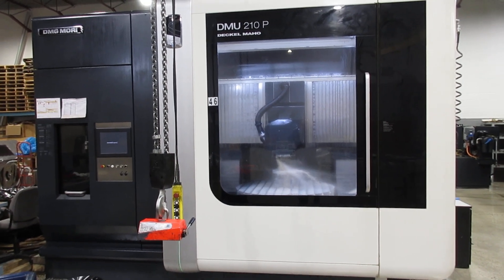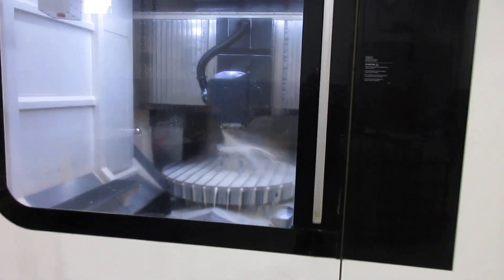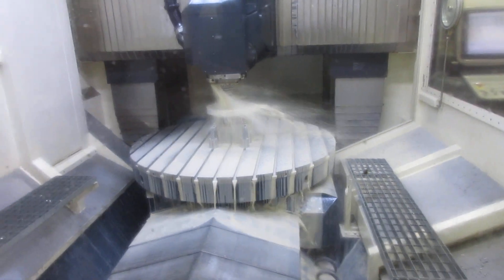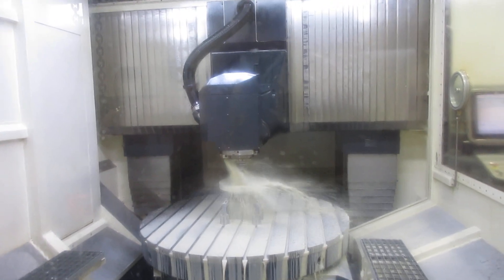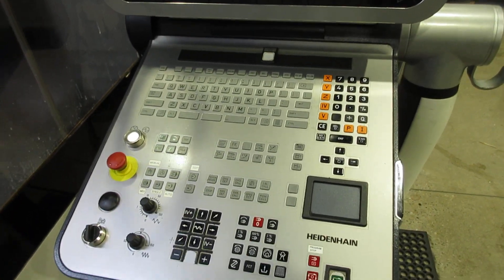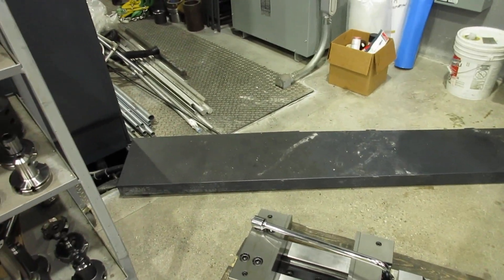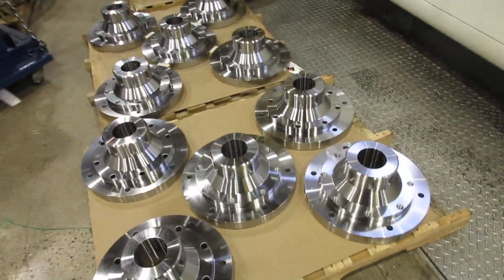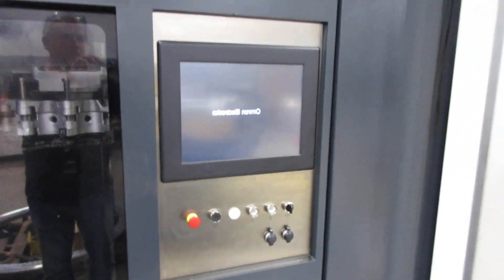DMG DMU-210P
5-Axis Machining Center